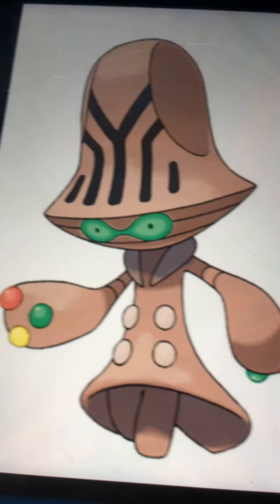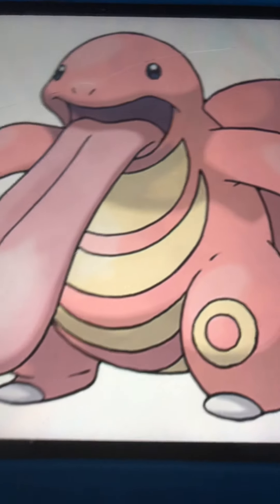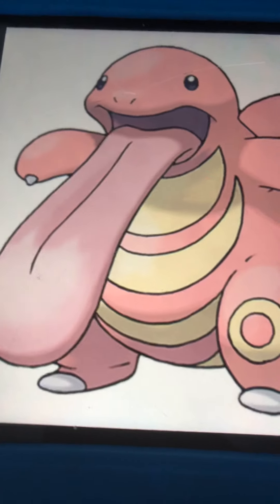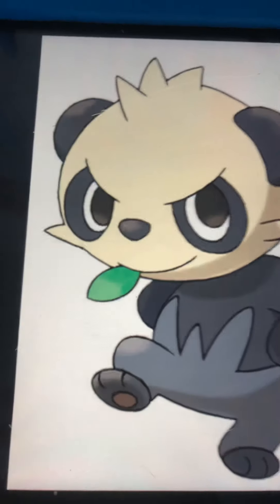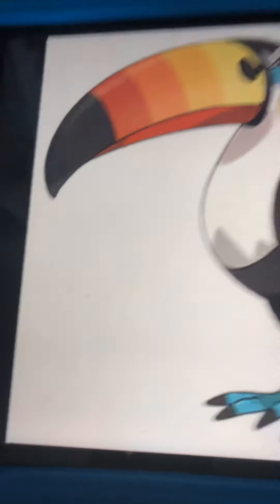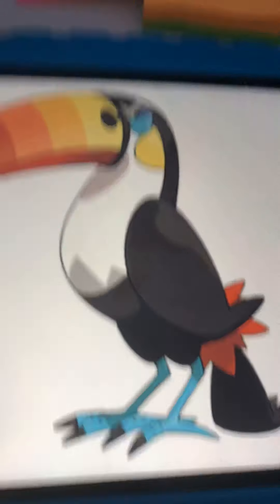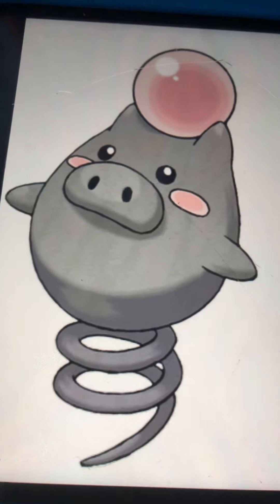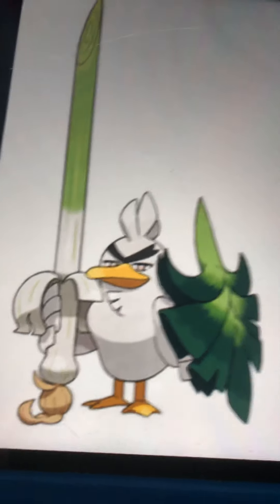My Top 10 Pokemon